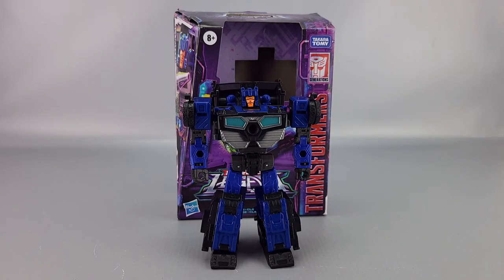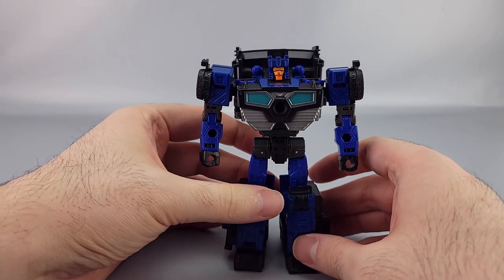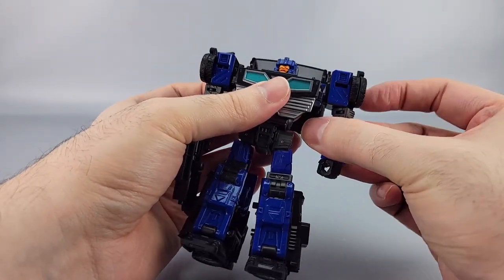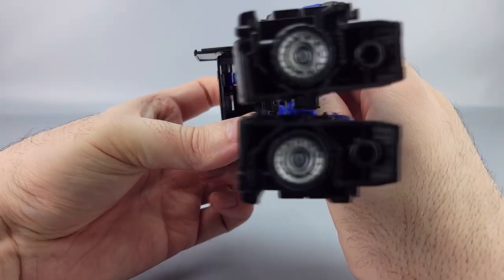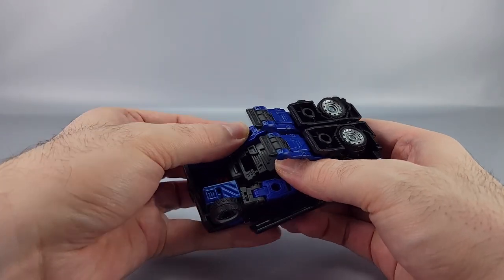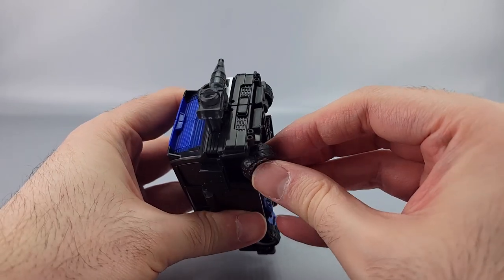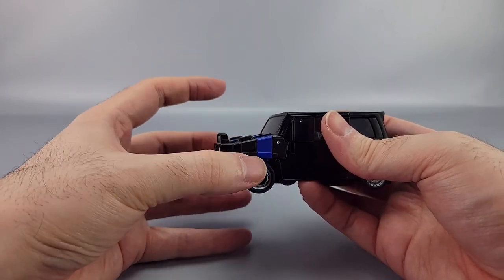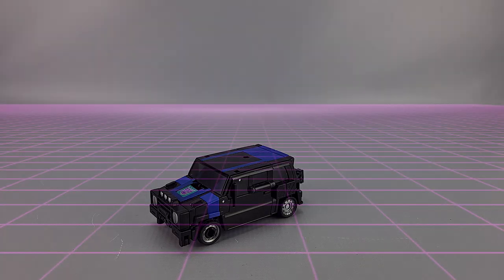Nemesis Reviews Transformers Legacy Crankcase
A guy like Crankcase getting a new mainline figure? Wow.